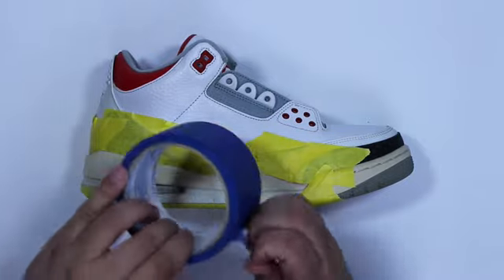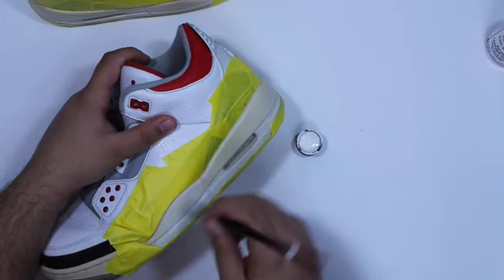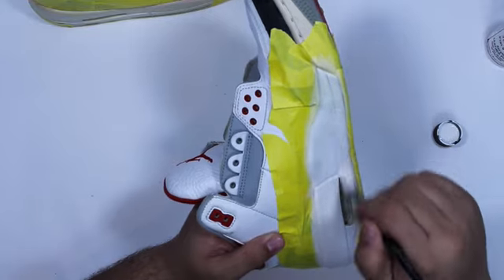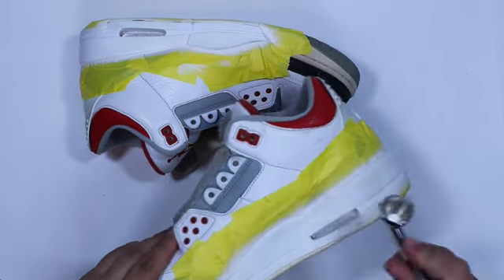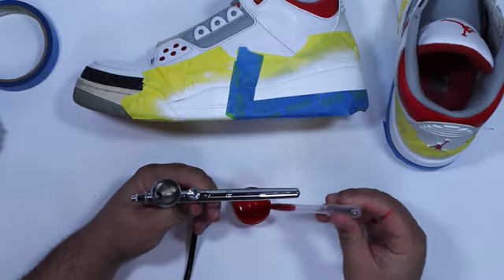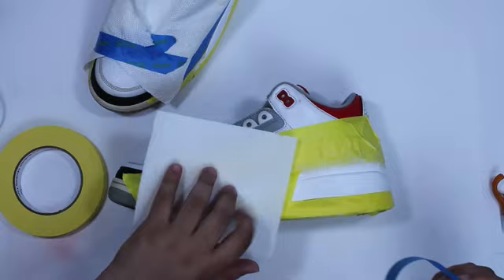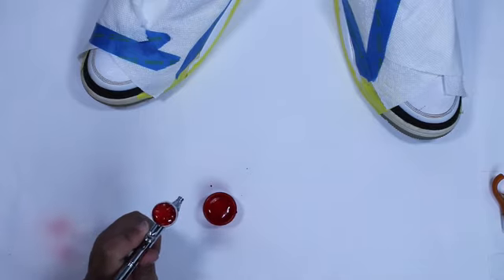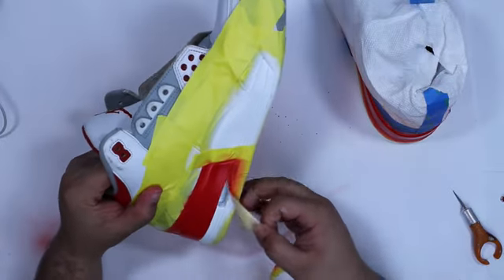HOW TO REPAINT MIDSOLES - PART 3: REPAINTING MIDSOLES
(2 Corinthians 5:17 "Therefore, if anyone is in Christ, he is a new creation. The old has passed away; behold, the new has come.)

Sorry for the blurry intro guys!! Nonetheless ya'll are here to learn how to have a clean repaint and the video will show you all the secretes no one shows!

Products used in this video:

Disposable Syringes

Paint mixing containers

Tape: (your preferred choice, mine are in the part 1 video)